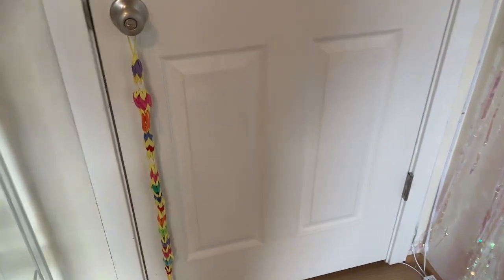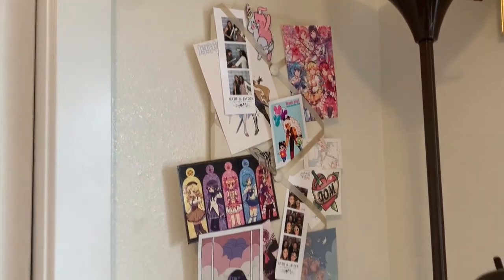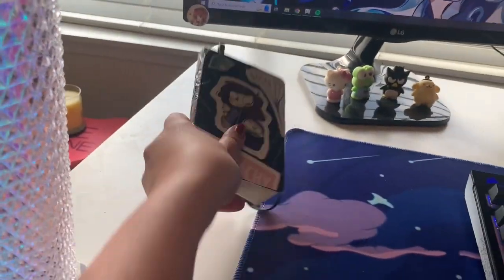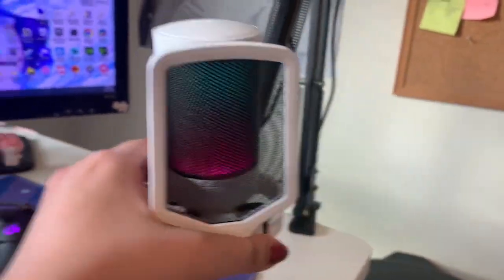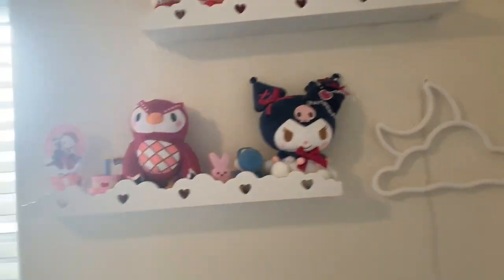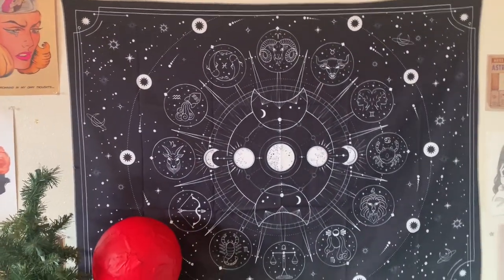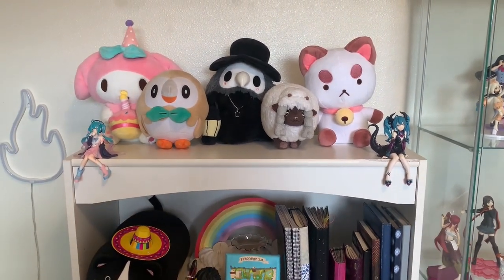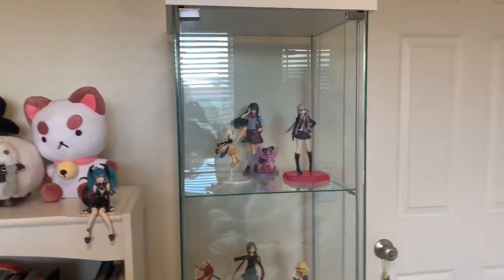2024 Stream Setup & Office Tour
I mostly just wanted to show off how cute my office is LOL

Tech:
GPU: MSI RTX 3060ti 8GB
CPU: Intel 11700k + Cooler Master Hyper 212 Evo
Motherboard: Asus ROG STRIX z590E
RAM: G. Skill Ripjaws V Series 32GB 3200
PSU: Corsair HX850 80+ Platinum
Case: NZXT H510
Keyboard: Corsair Strafe RGB Cherry Red Mechanical Keyboard
Mic: FIFINE Gaming PC USB Microphone AmpliGame A6T
Mouse: Logitech G502
Camera: Canon EOS Rebel T3i DSLR
Mount: SmallRig Selection Camera Desk Mount Table Stand, Adjustable Light Stand 13"-35", Tabletop C Clamp